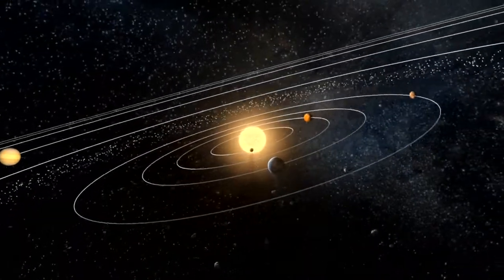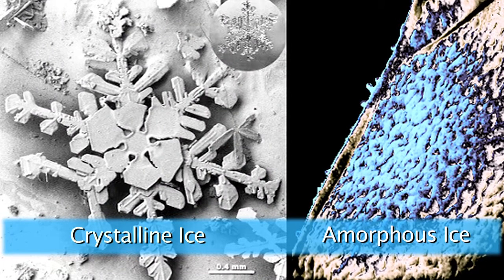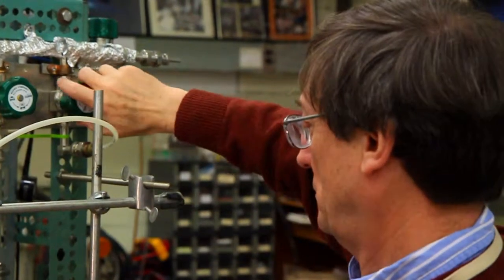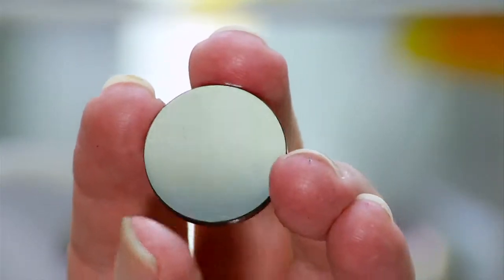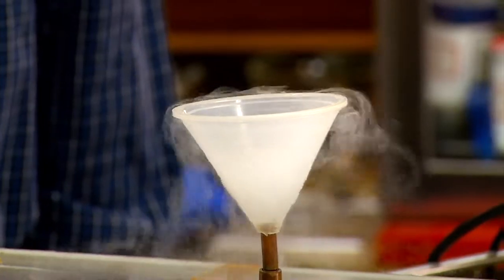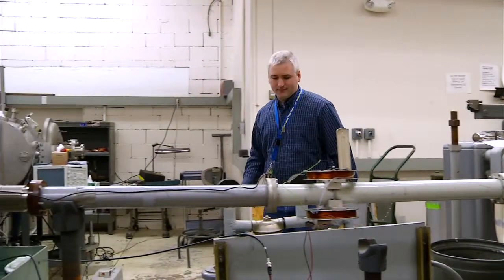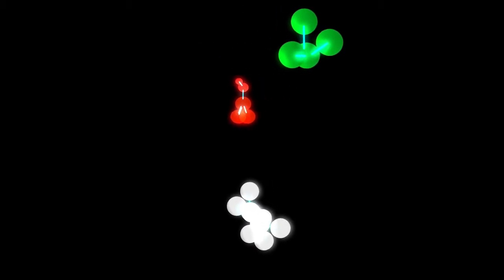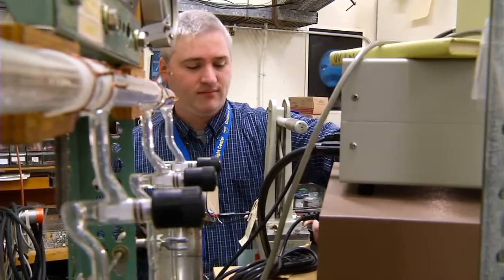Cosmic Ice Lab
NASA scientists at the Goddard Cosmic Ice Lab are studying a kind of
chemistry almost never found on Earth. The extreme cold, hard vacuum,
and high radiation environment of space allows the formation of an
unstructured form of solid water called amorphous ice. Often particles
and organic compounds are trapped in this ice that could provide clues
to life in the universe.

âº Related story
âº Download video in HD formats